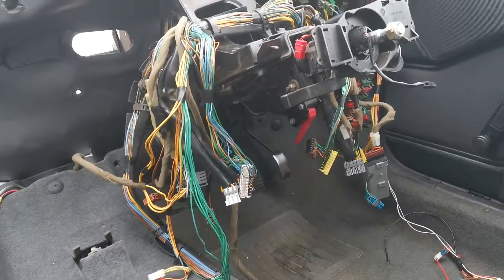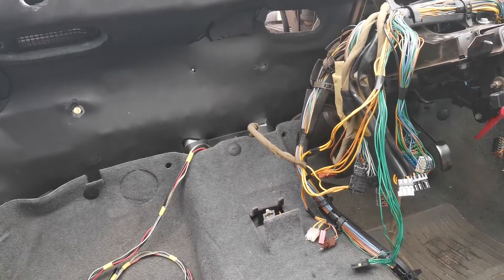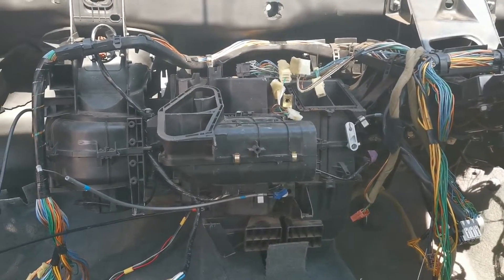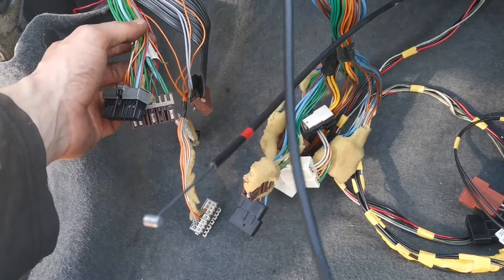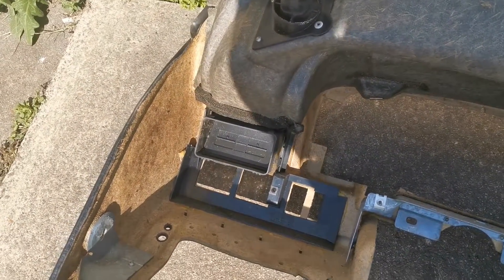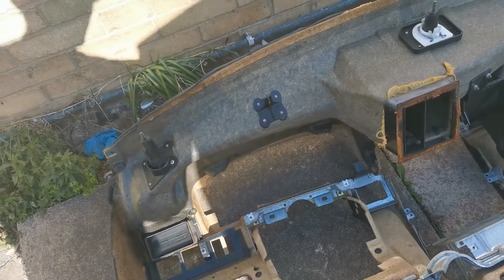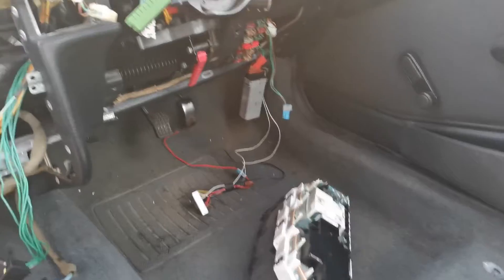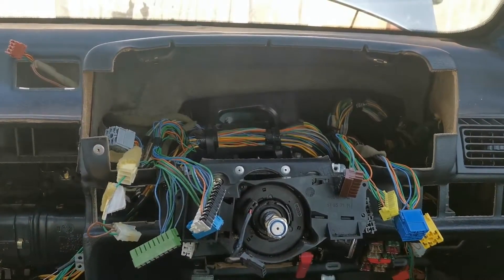ZX dashboard goes back in today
Today's video shows you all how to install the dash and everything behind it including the wiring and the blower motor assembly.